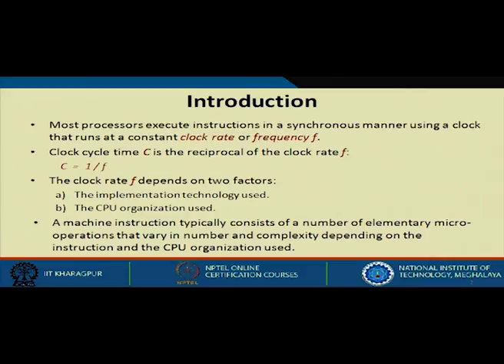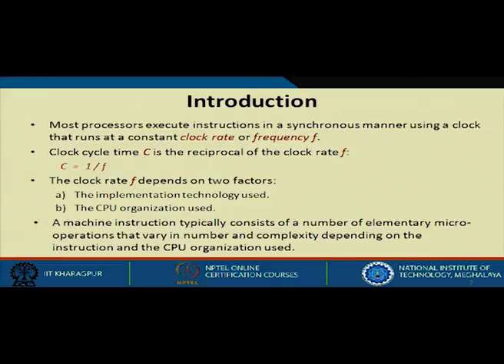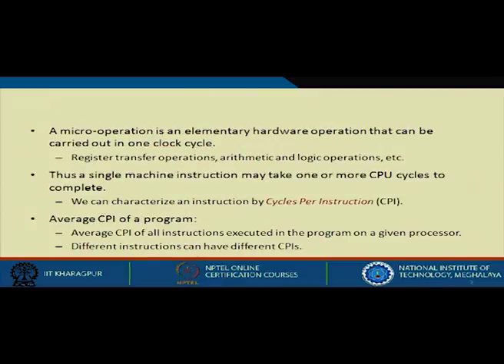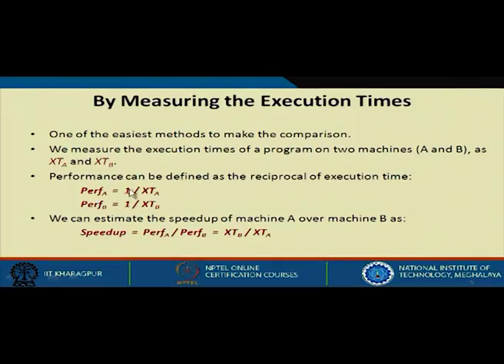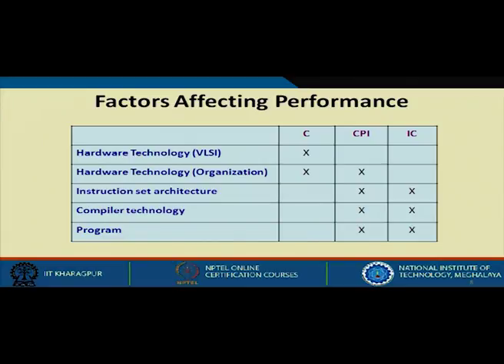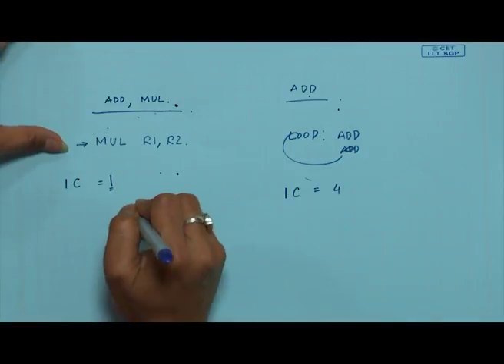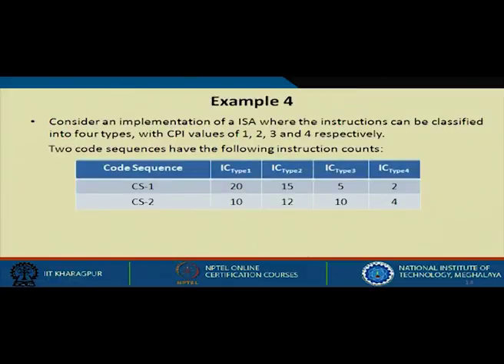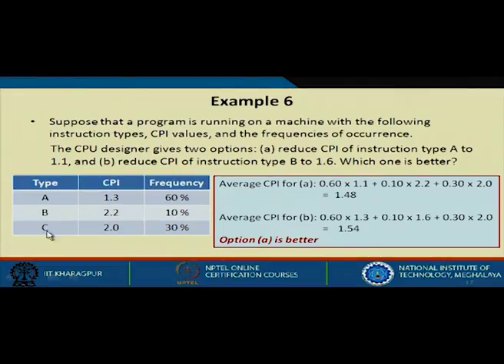Measuring CPU Performance